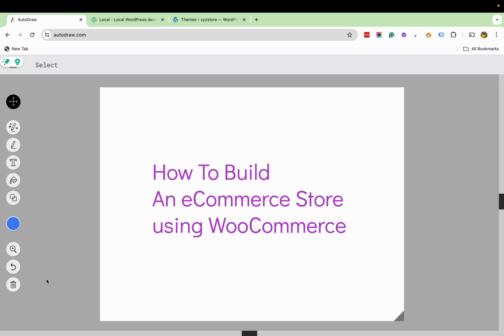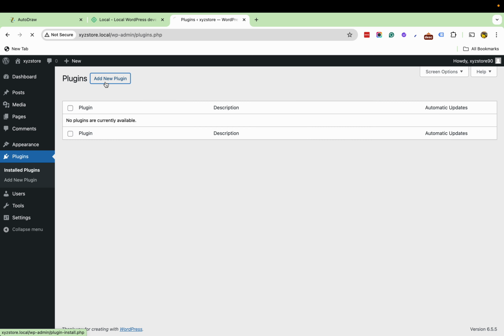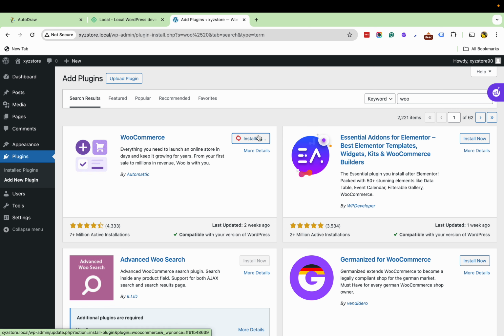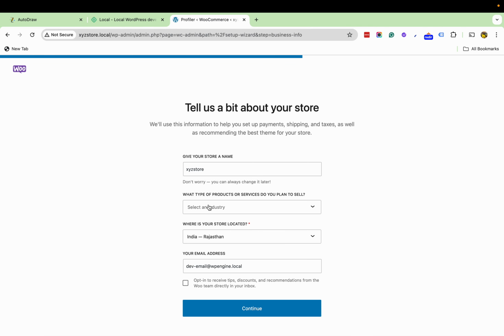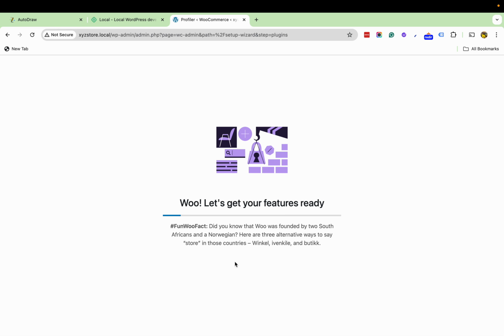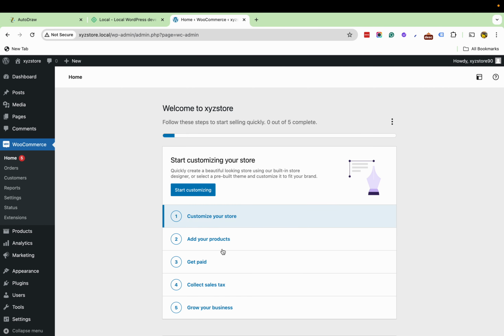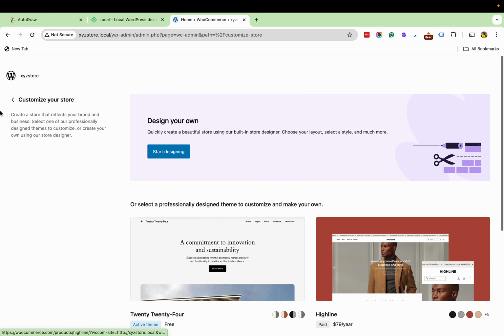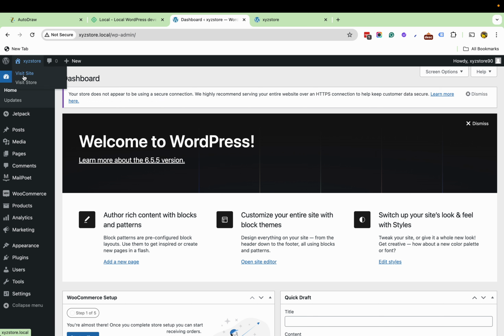How To Build An eCommerce Store using WooCommerce (WordPress)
In this comprehensive tutorial, we will guide you step by step on to build an eCommerce store using WooCommerce on WordPress. WooCommerce is a powerful plugin that allows you to set an online store quickly and efficiently.
We will start by showing how to install the WooCommerce plugin on your WordPress website.
Don't miss out on this opportunity to learn how to set up your own online store using WooCommerce. Follow our step by step tutorial and start building your eCommerce.